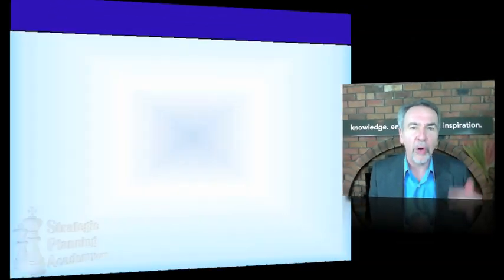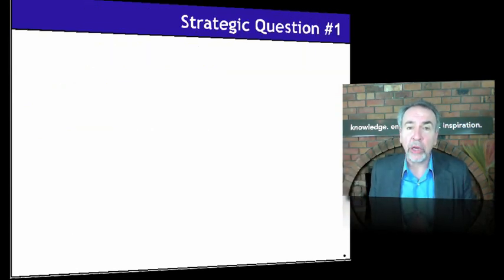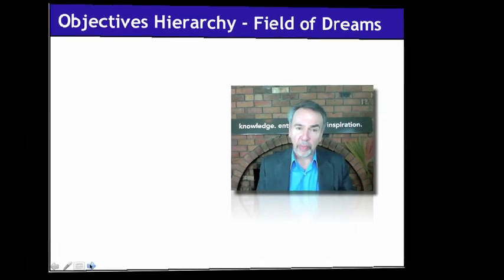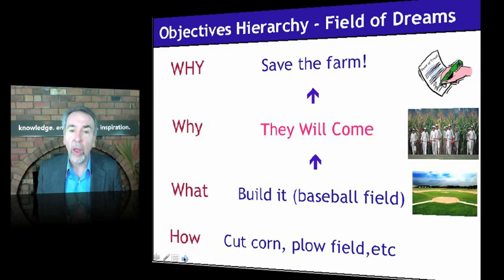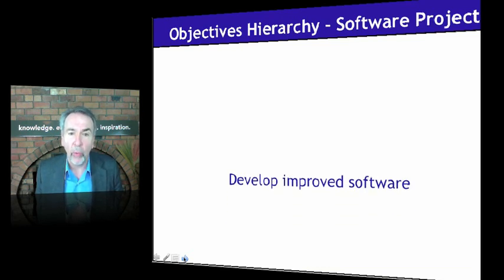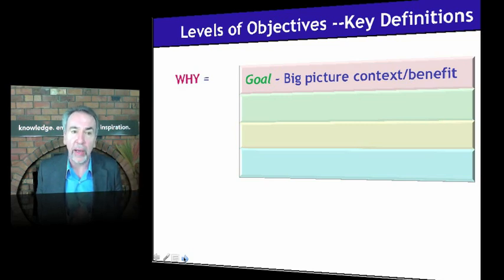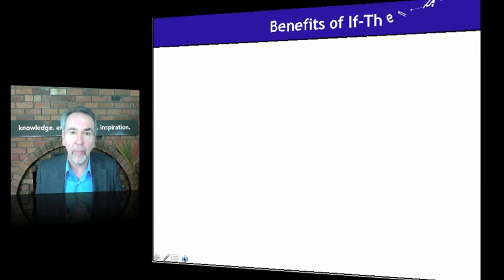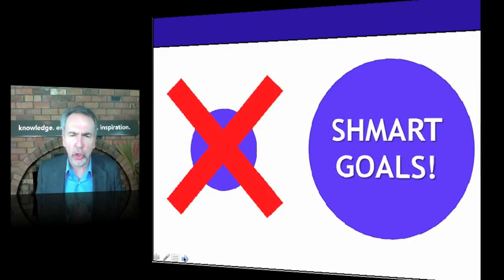Why SMART Goals are Dumb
Logical Framework Project Management expert Terry Schmidt  challenges the popular SMART goal model by identifying the necessary missing concept that makes it incomplete.   Follow the strategic logic ias Terry introduces SHMART goals. Adding this new concept gives managers and project teams  the "secret sauce" for project and strategic success.